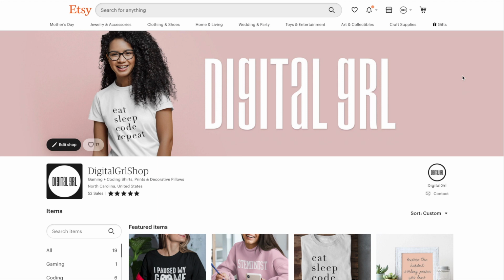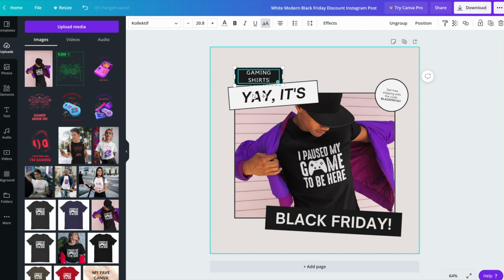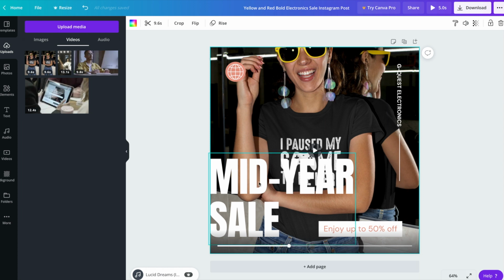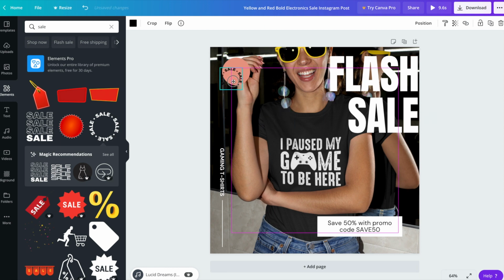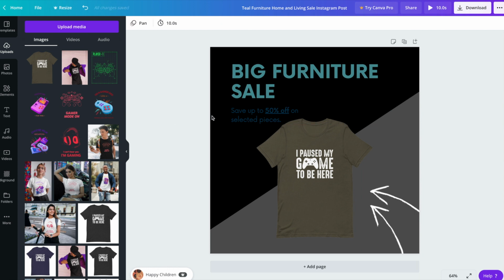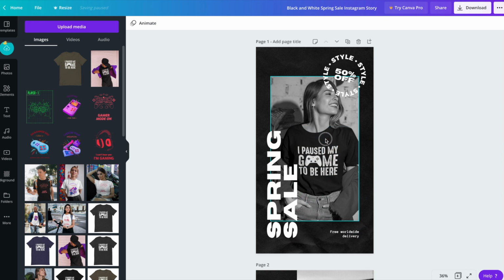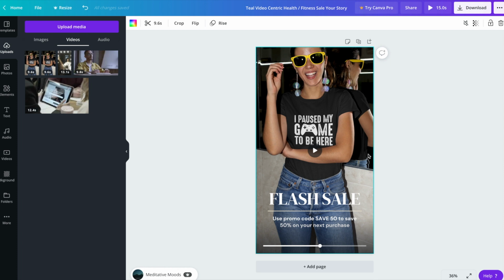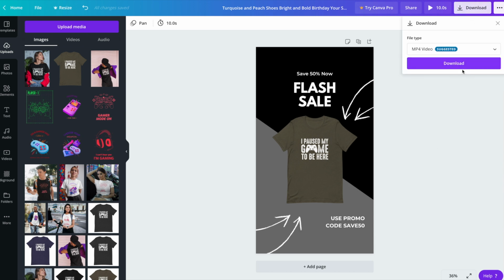How to Design Instagram Stories and Posts to Help Promote Your Products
In this Canva tutorial, we design Instagram stories and Instagram posts that will help you market & promote your products.  If you're looking to sell products online, be sure to make Instagram marketing a part of your strategy!